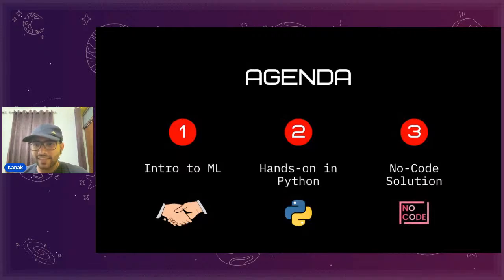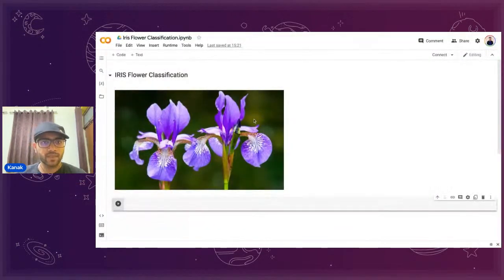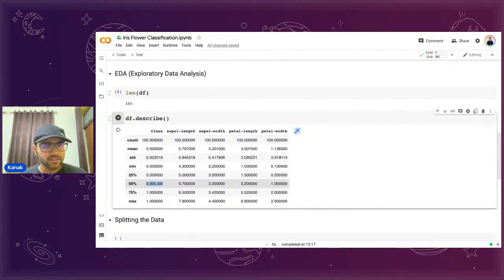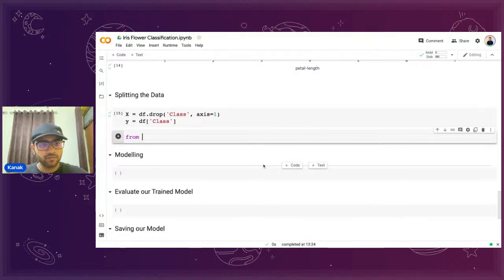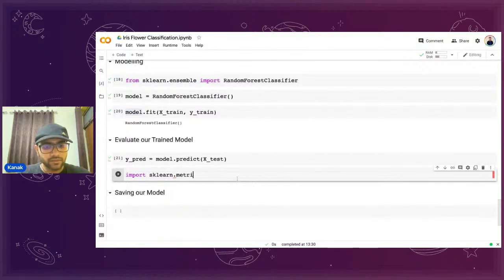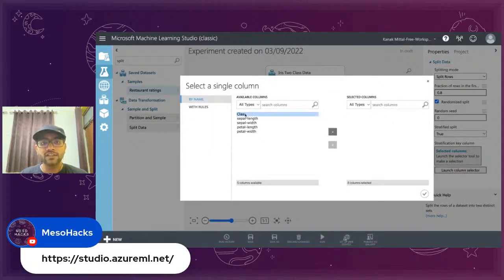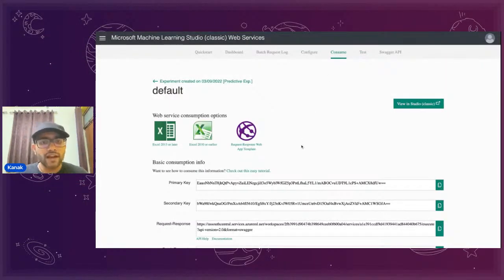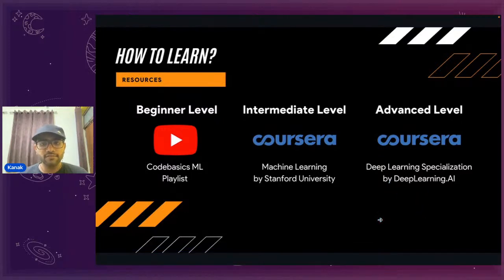ML-Hands on Session by Kanak Mittal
In this workshop we will be looking at two different approaches to the same problem. First by using Python, then using a No-Code solution for the same.
You need no coding experience to attend this workshop.